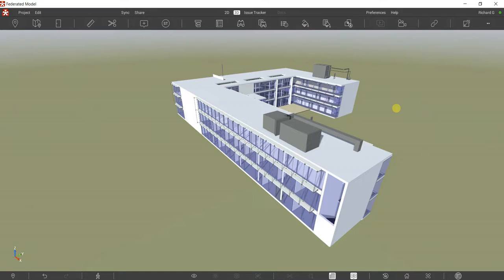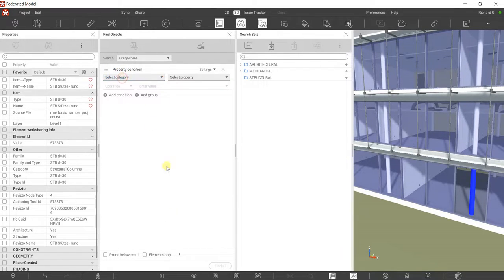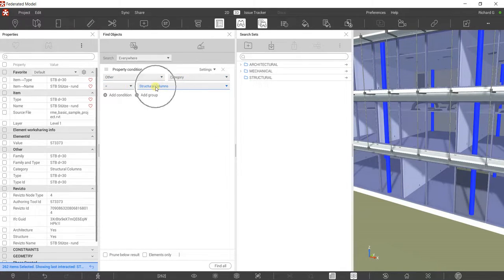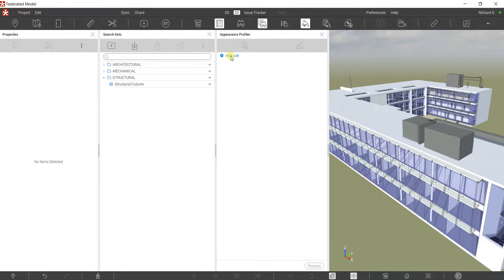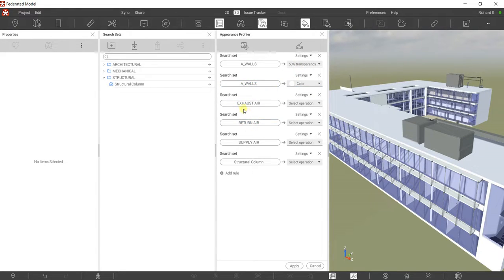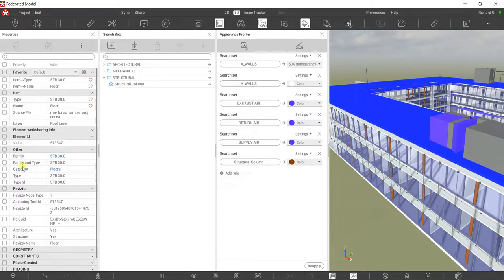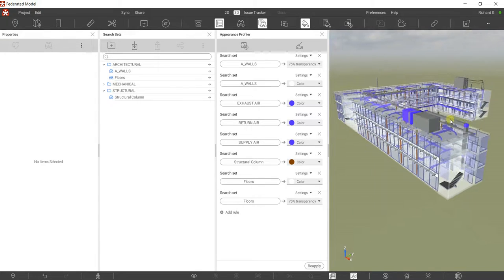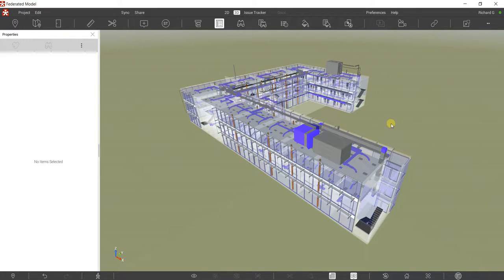REVIZTO LESSON 5: HOW TO USE APPEARANCE PROFILER AND APPEARANCE TEMPLATES